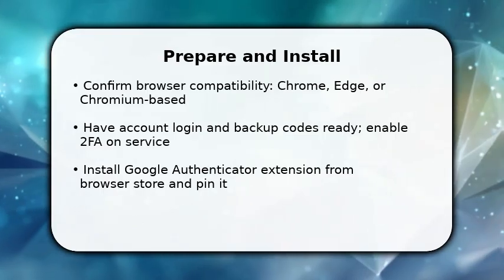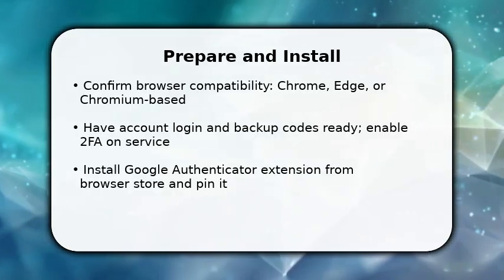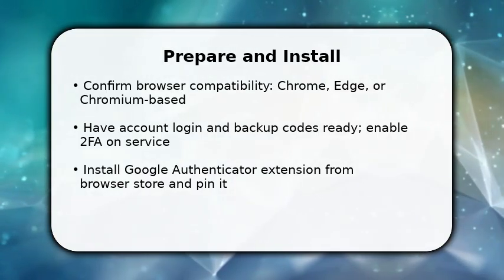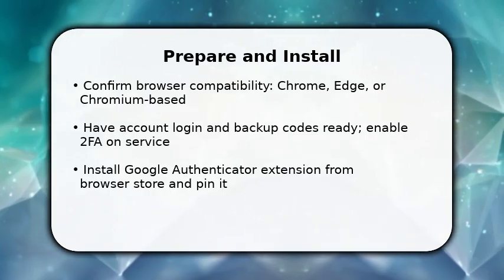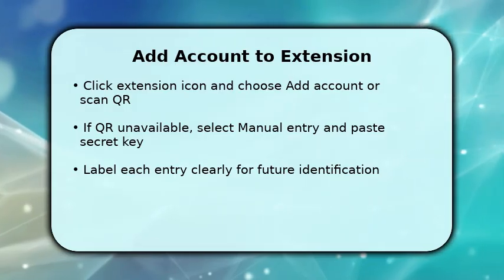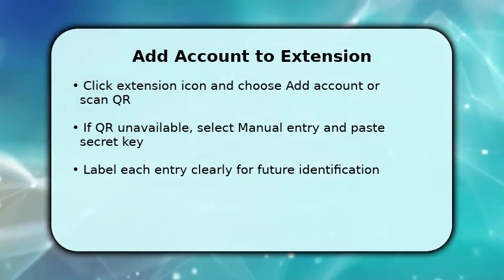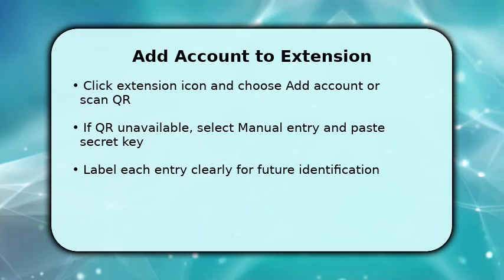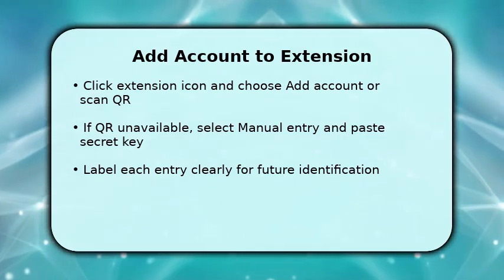How to Use Google Authenticator Extension - Step by Step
Learn the step-by extricate process of setting up Google Authenticator for enhanced security. This video guide provides clear instructions on installing and configuring this two-factor authentication tool, ensuring your online accounts are protected against unauthorized access.

Google Authenticator, two-factor authentication, installation process, security setup, online account protection, step by step guide, authentication extension for Chrome/Firefox, setup Google Authenticator on desktop or mobile device, additional security layer